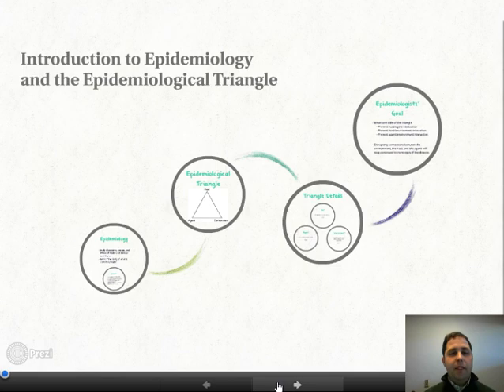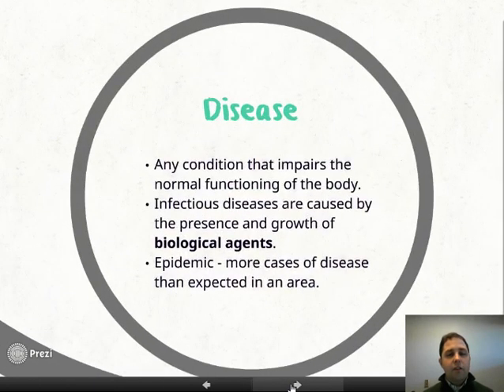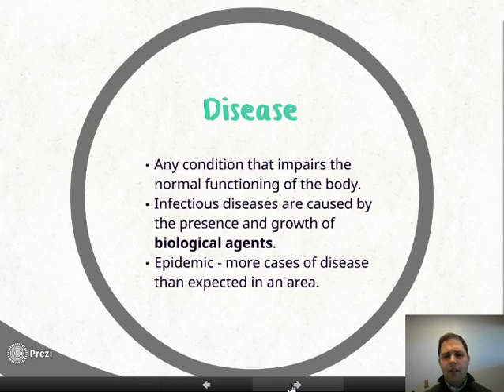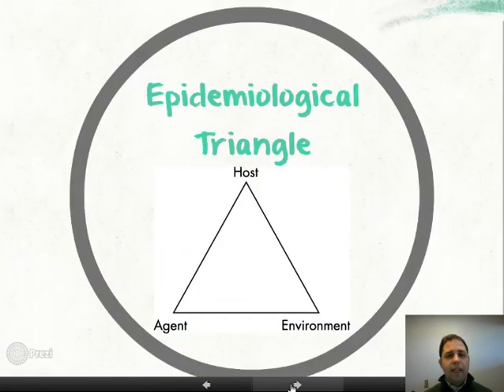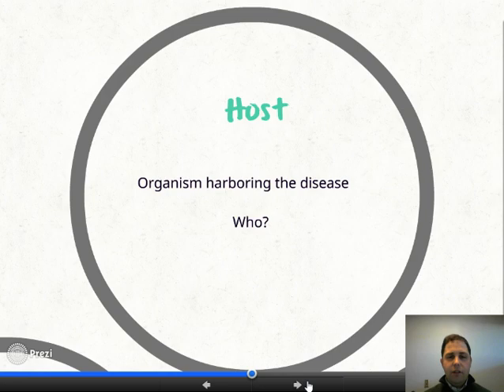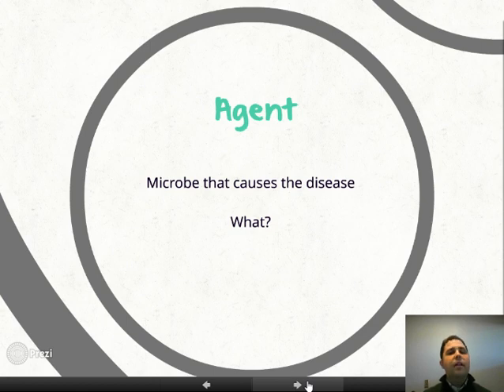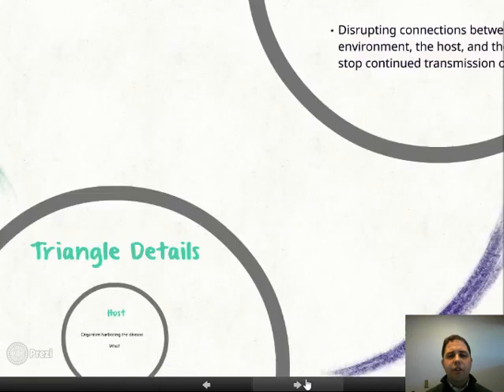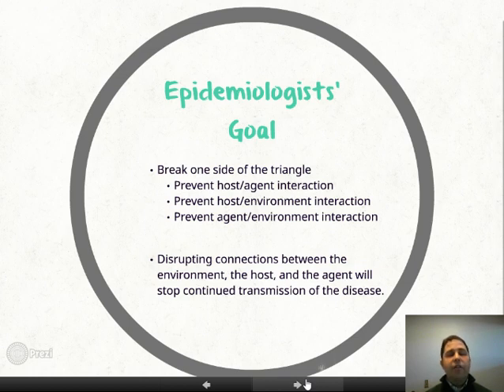Epidemiology and the Epidemiological Triangle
Introduction to the Epidemiological Triangle, which will guide our biology course.